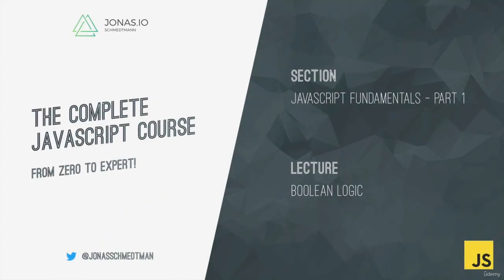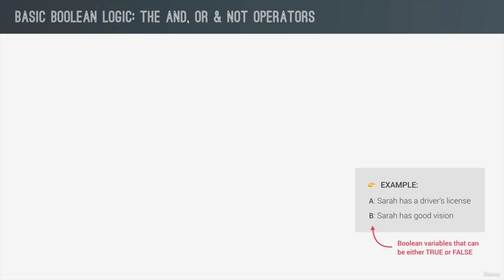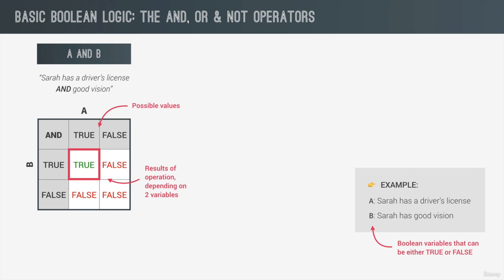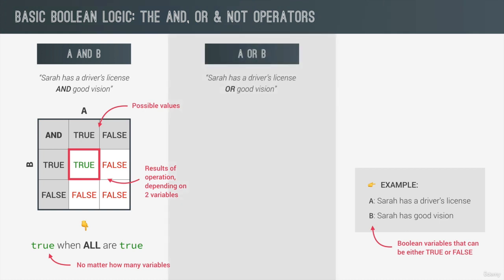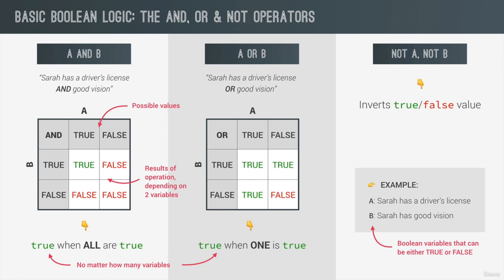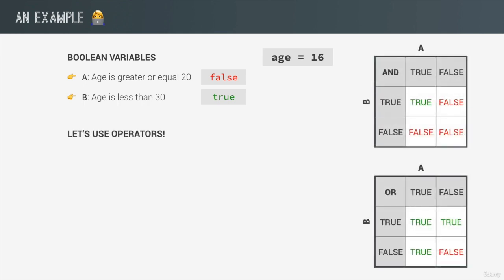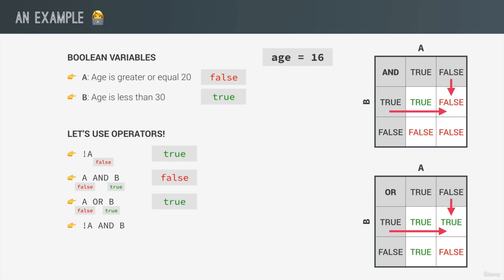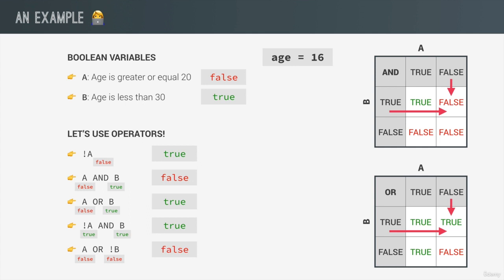117 Boolean Logic